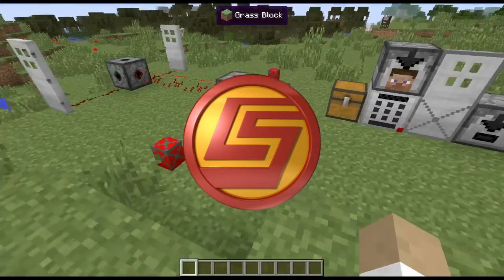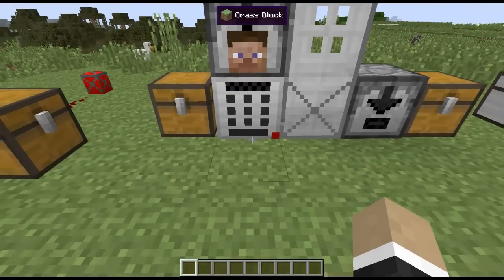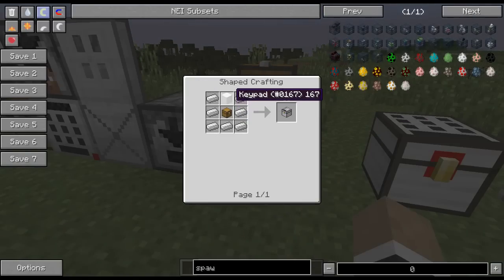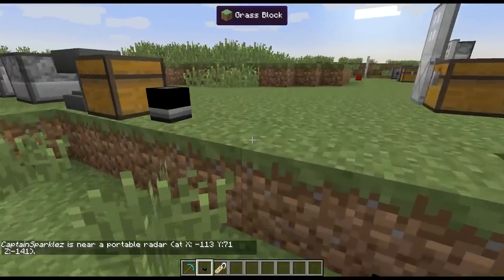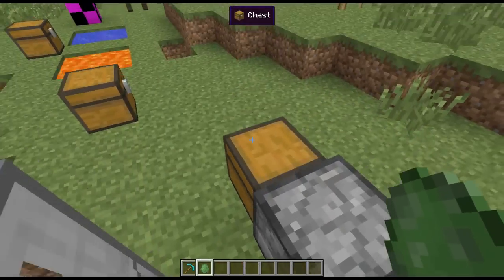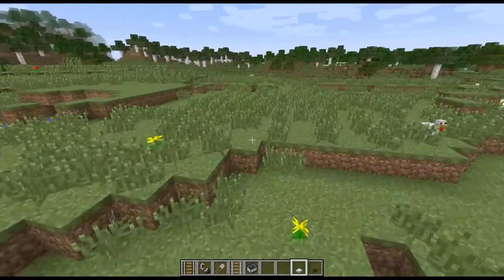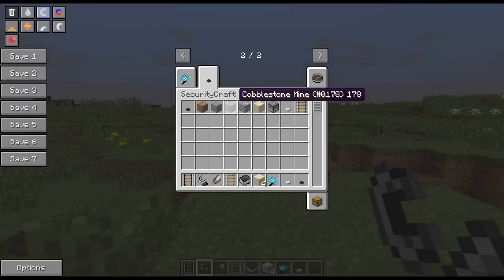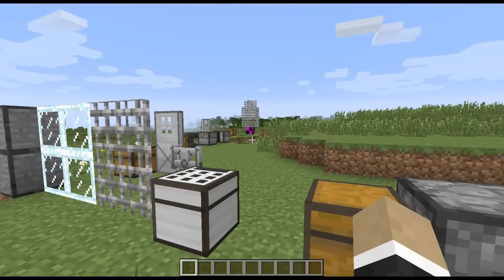Minecraft: ULTIMATE BASE DEFENSE - SecurityCraft Mod Showcase